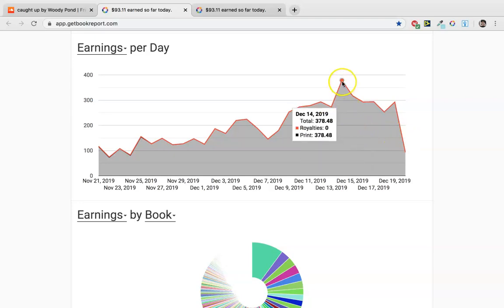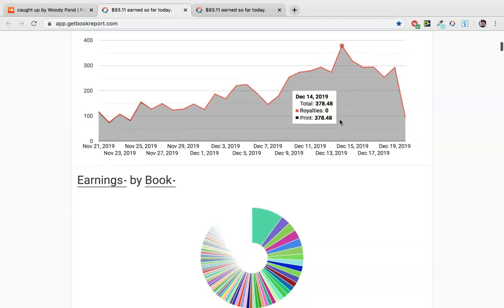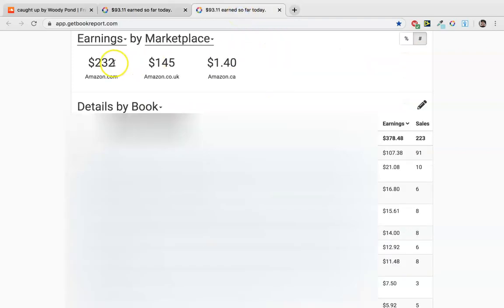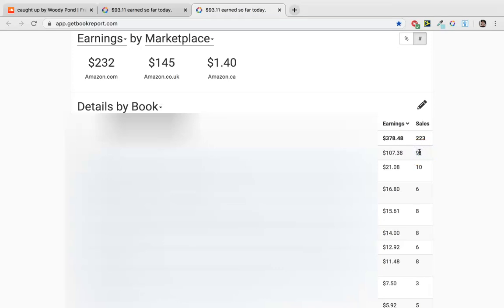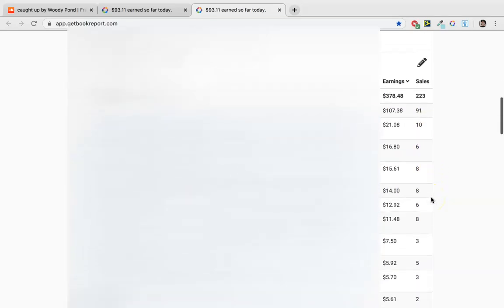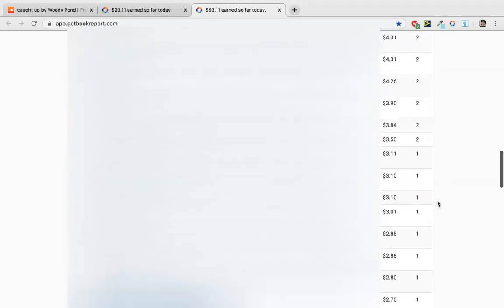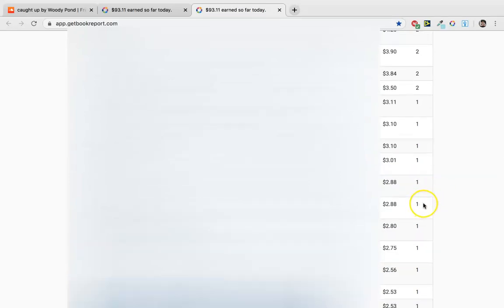Almost $400 Royalties In One Day ... Q4 is INSANE! | Self-Publishing No/Low Content Books 2019 2020